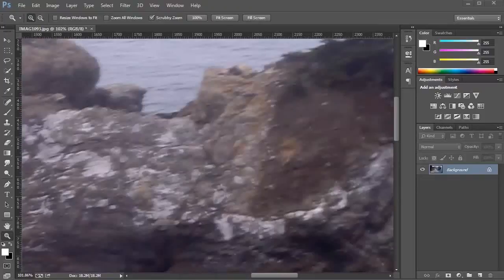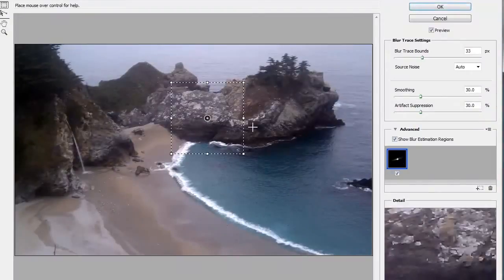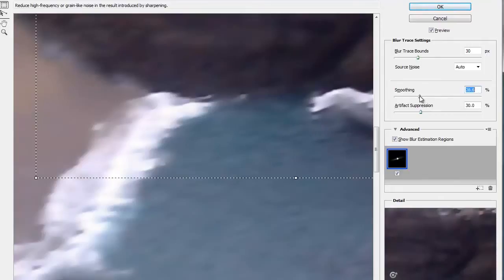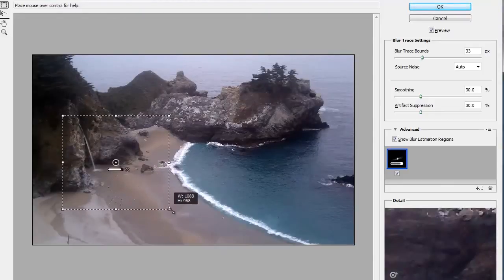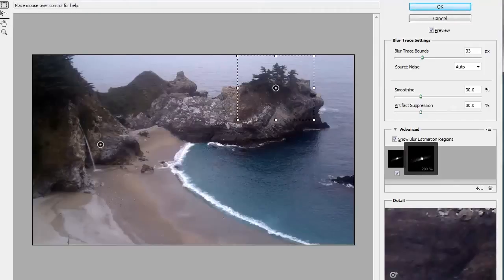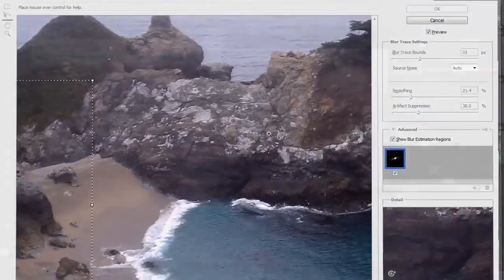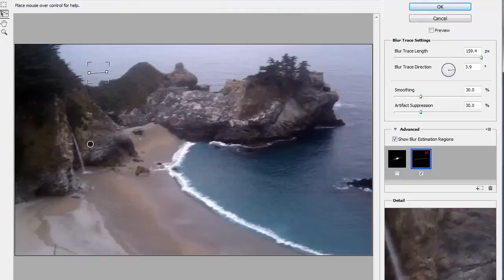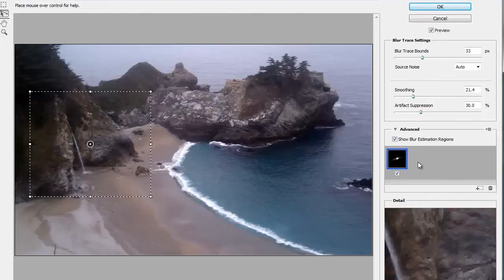Camera Shake Reduction Filter - Photoshop CC Tutorial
Photoshop CC tutorial showing how to...

LINKS